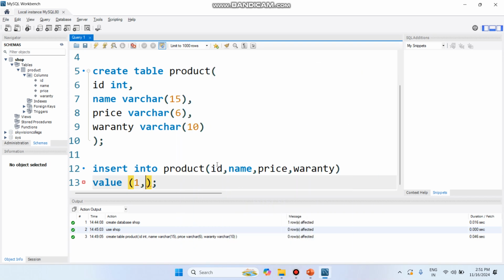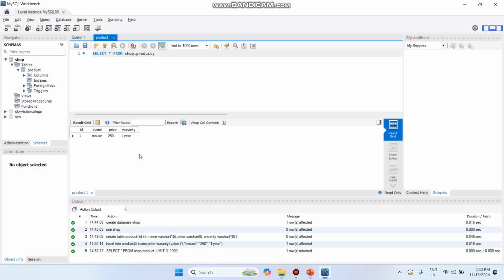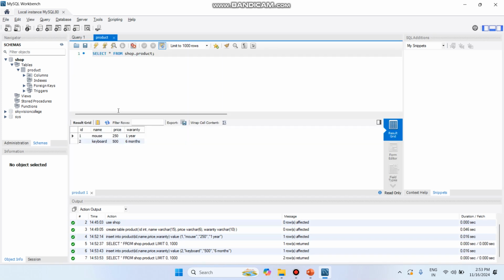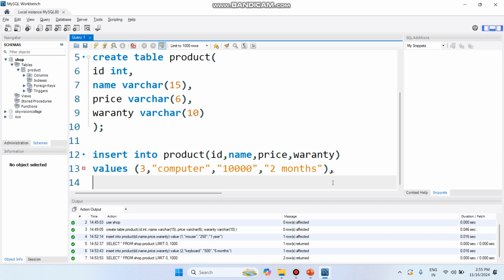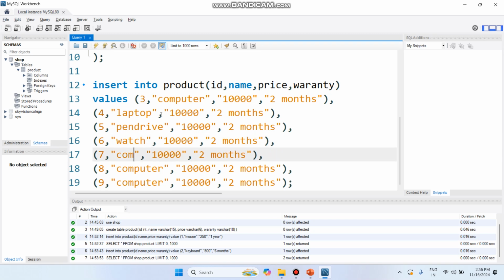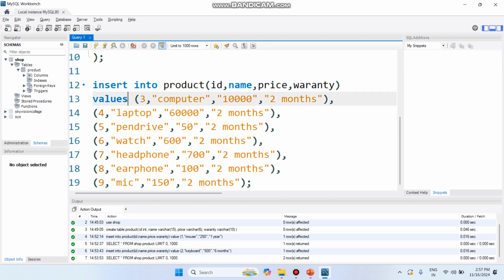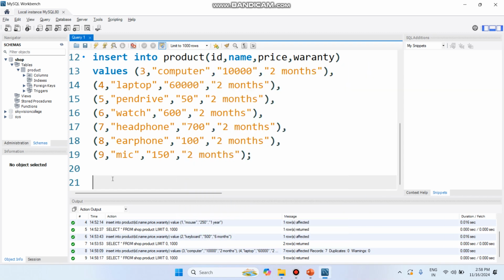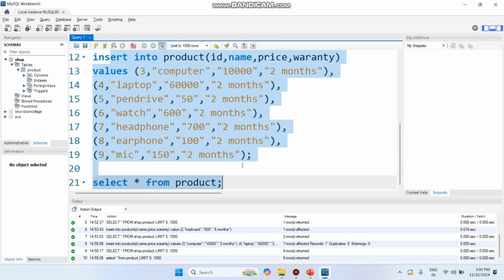MySQL RDBMS Part - 4 Full Tutorial | Learn Database from Scratch | Beginner to Advanced | Krio